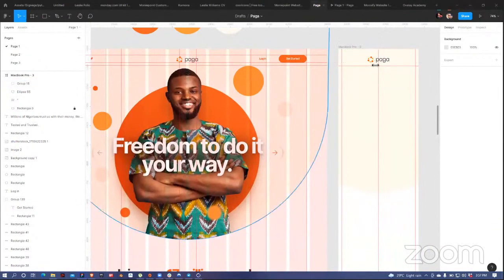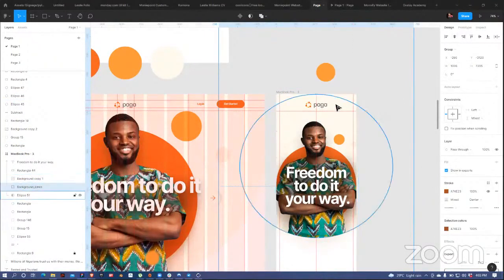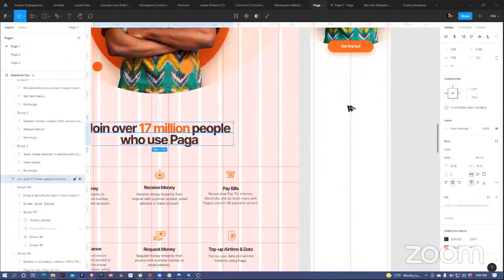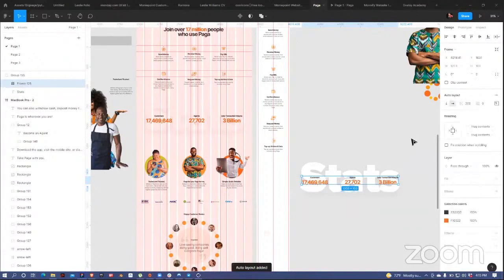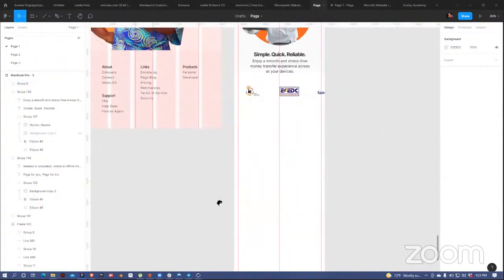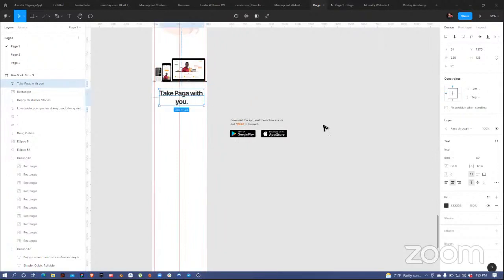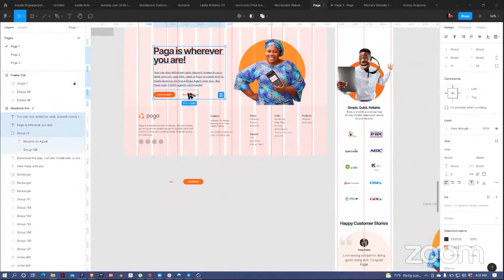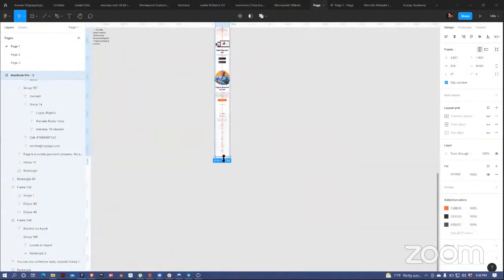Redesigning Paga's Homepage: Ep 5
In this hangout, we take a look at Paga's webpage and try to redesign the landing page. We continue working on fleshing out the full design, colors, alignment, grids, and all.